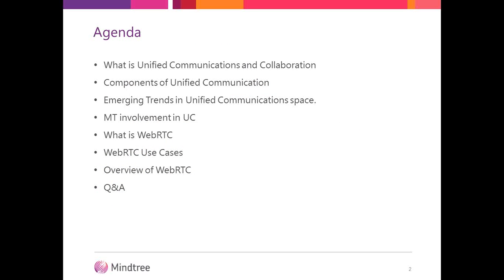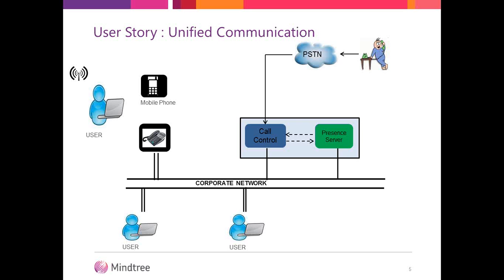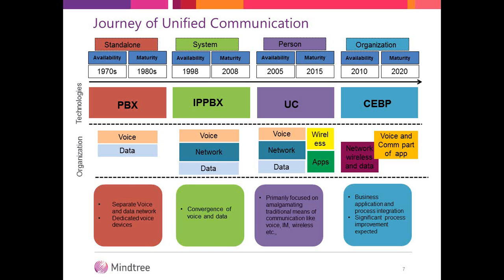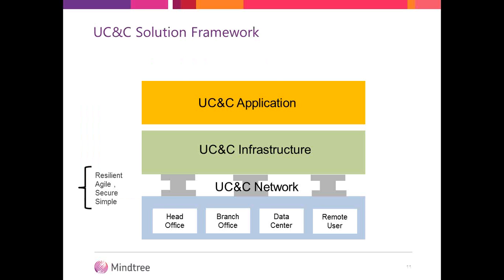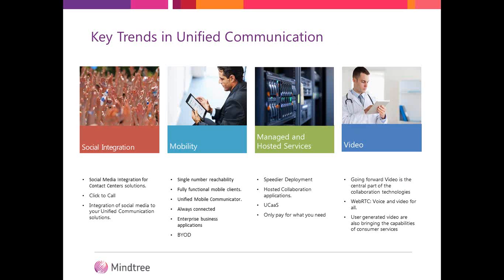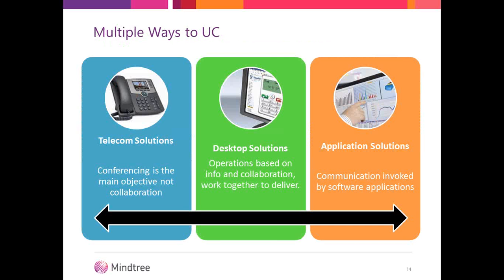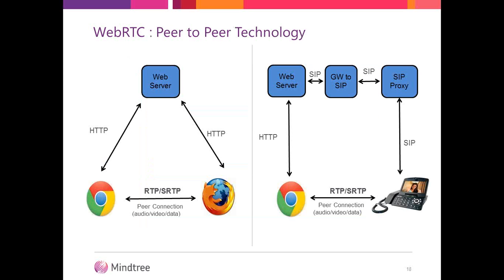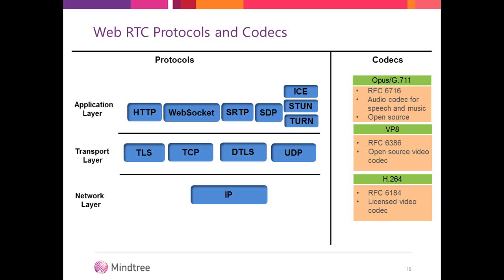Unified Communications & Collaboration (UC&C)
The session covers the introduction of the Unified Communication and Collaboration (UC&C), key market trends  in communications, leading and dominating players in UC &C market and emerging areas to focus in Unified Communications and Collaborations. Will also cover the UC framework, components of the unified communications and collaboration , various tools and application that are available in UC&C space, multiple solution platform for UC and drivers and benefits of the UC&C. The session also covers the overview of WebRTC  and how it is useful in the unified communication conference business.